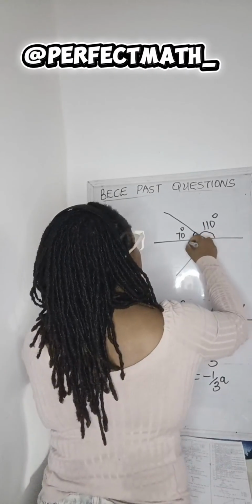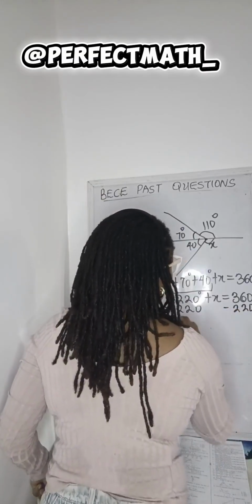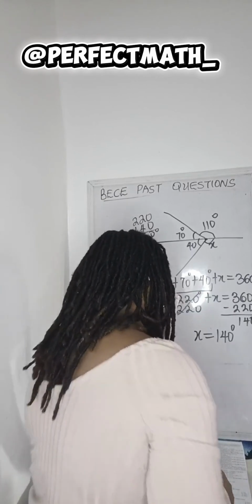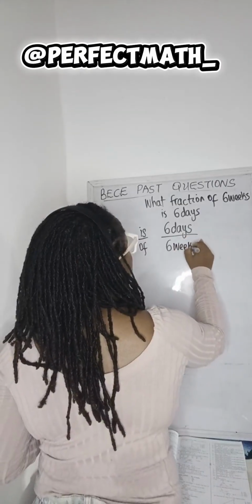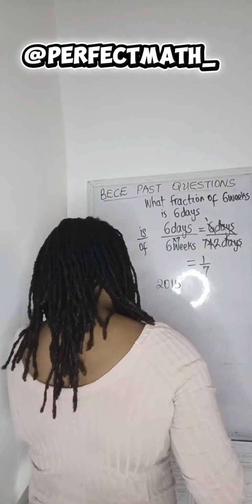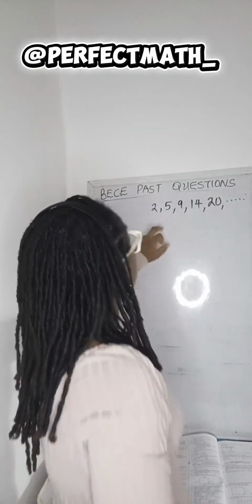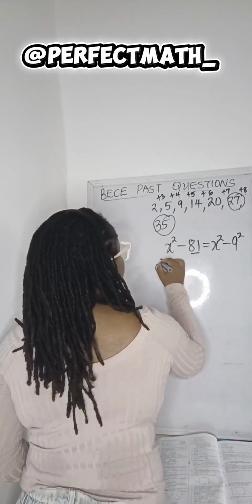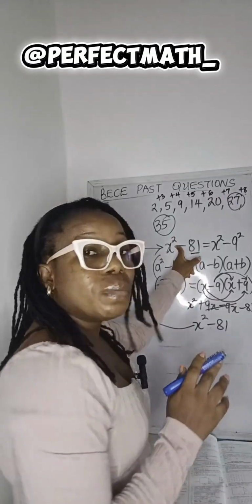BECE Past Questions 2021